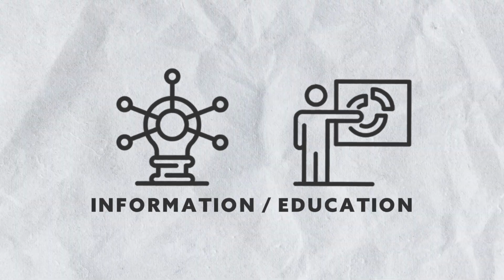The BEST lead magnet for creative agencies to attract your ideal clients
If you want your dream clients knocking at your door then you need to have an irresistible offer, more commonly known as a lead magnet.

When I’m working with agency owners, the most common questions are how do I create a lead magnet and what should be in it.

In this video I’m going to break down the one type of lead magnet that attracts high value clients and gets them lining up to do business with you.

P.S. When you are ready, here are three ways we can help you grow your creative studio (without working harder or hiring more staff).

1: Want to scale but don’t know where to start? Get a CUSTOM growth roadmap in less than 10 minutes